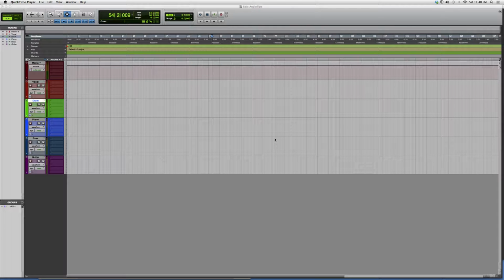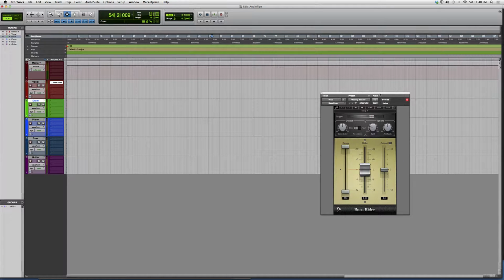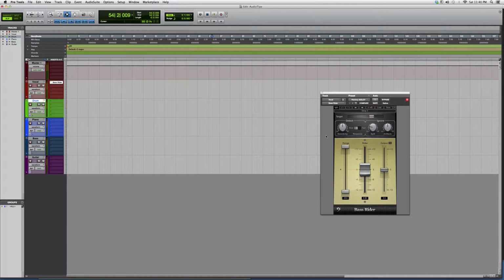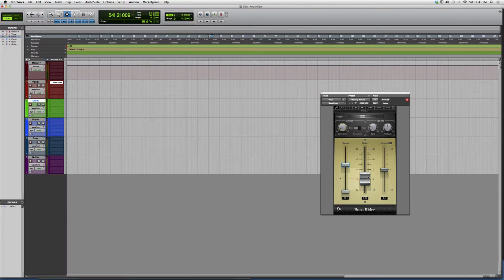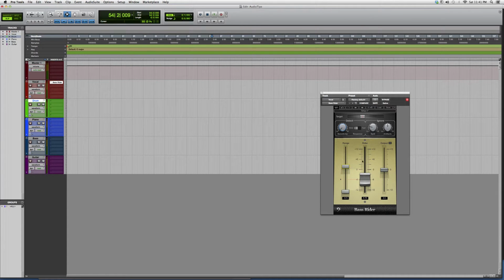400 How To Give A Bass Track Depth Using Bass Rider Inside Protools